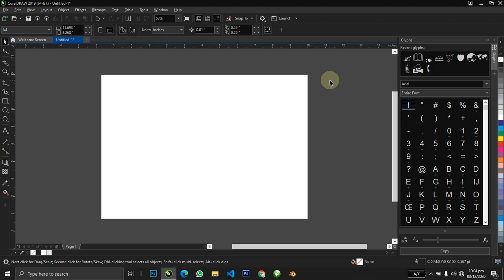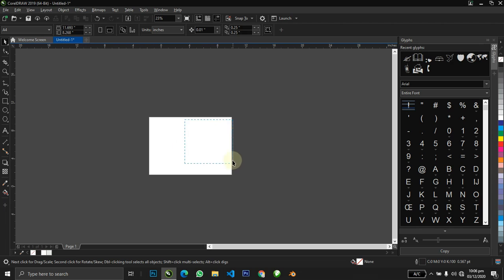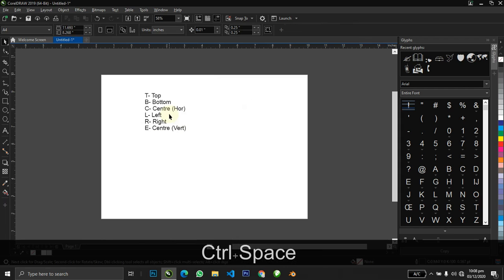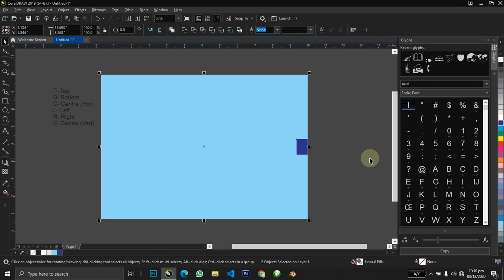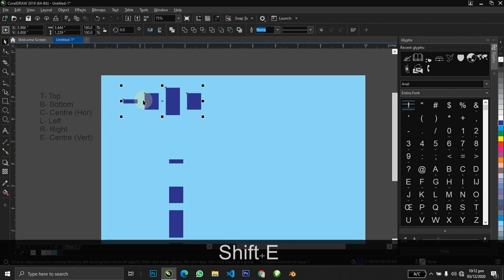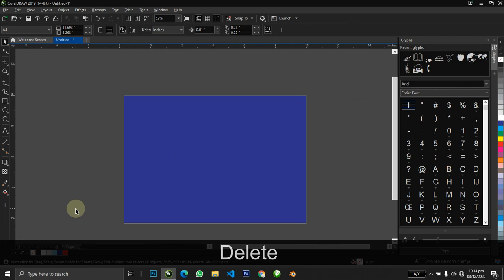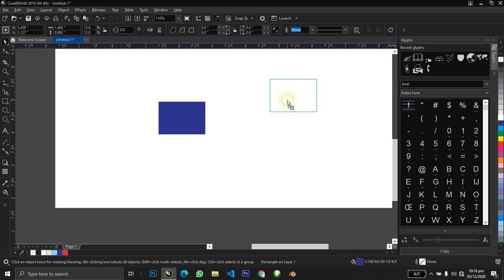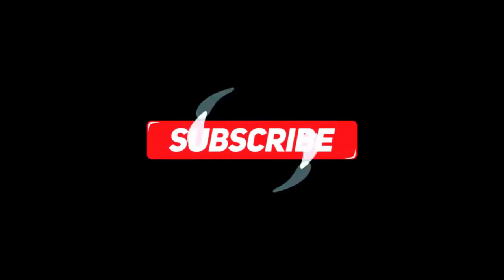5 Coreldraw Tricks you don't know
Hello guys in this video i explained 5 Coreldraw Tricks you don't know and a bonus. these tricks will make you more productive and makes you work smarter & quicker with Coreldraw.